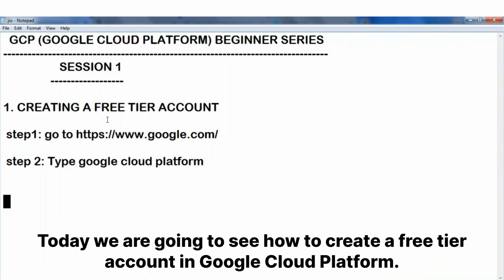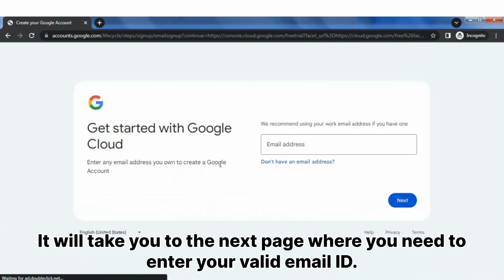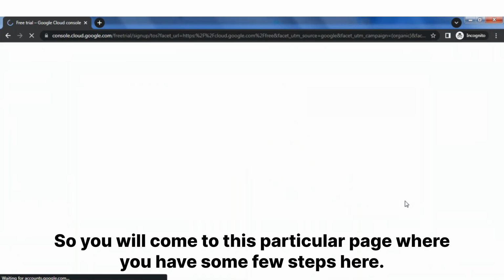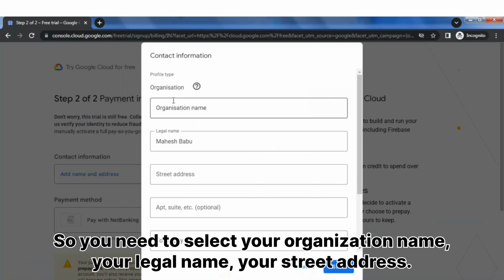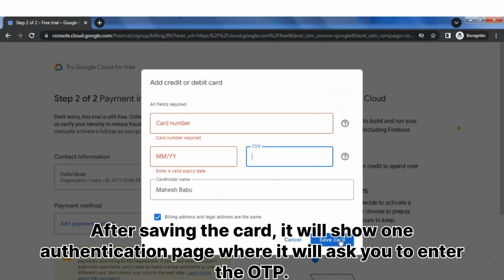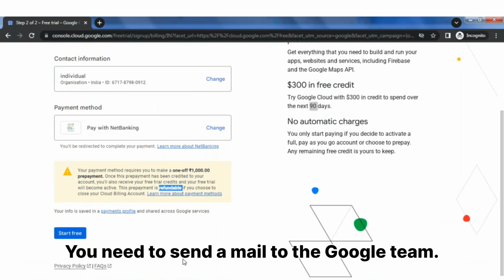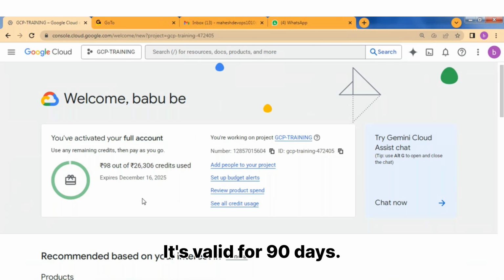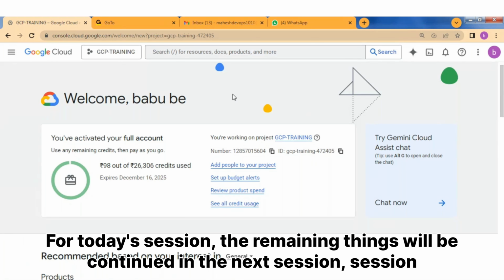GCP BEGINNER SERIES@SESSION-1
This video helps you to create GCP free tier Account